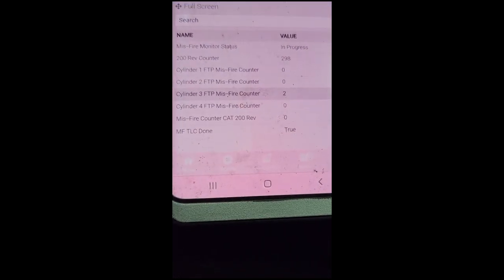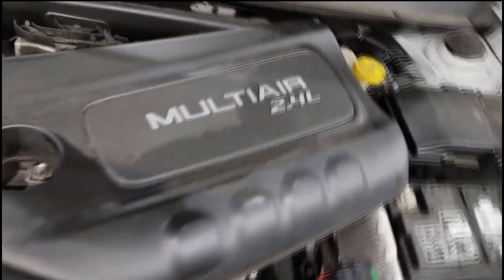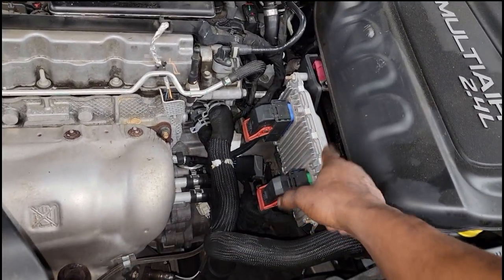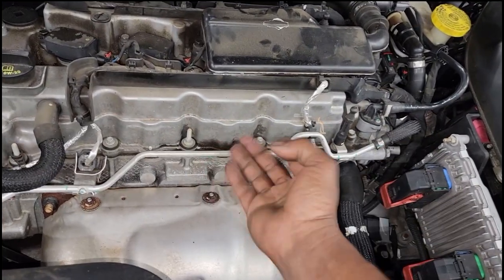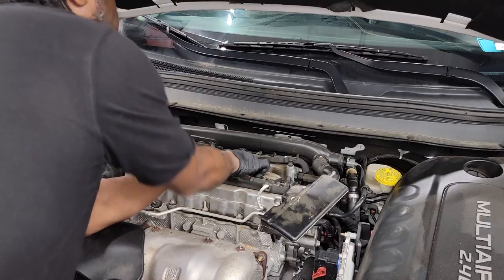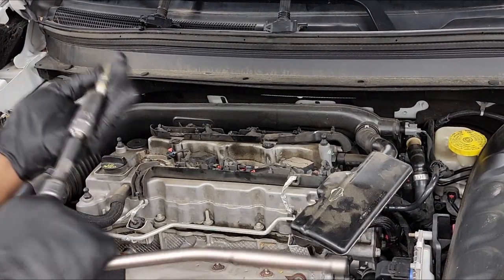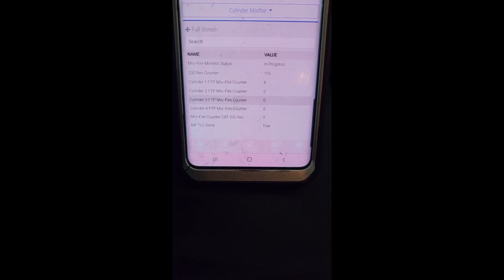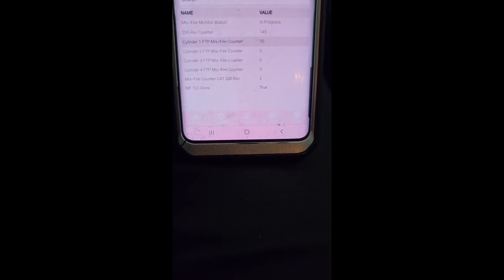Mechanic explain why it cost $200 to diagnose this problem.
Tracking down an **engine misfire** can be tricky, especially when it's intermittent. This video shows an **engine diagnosis** process, using **obd2** to pinpoint the issue. Learn how to **fix** a **cylinder misfire** and **repair** your **automotive** issues.